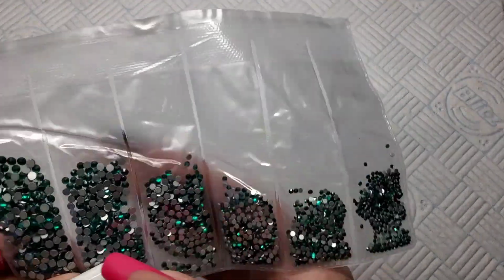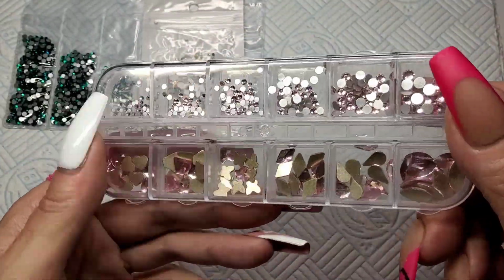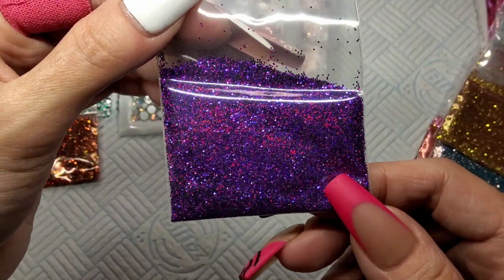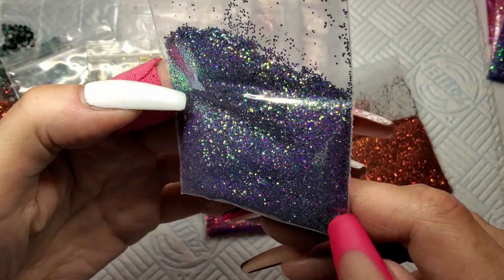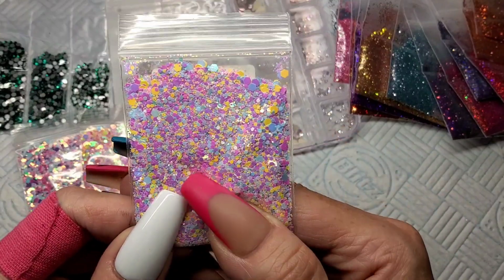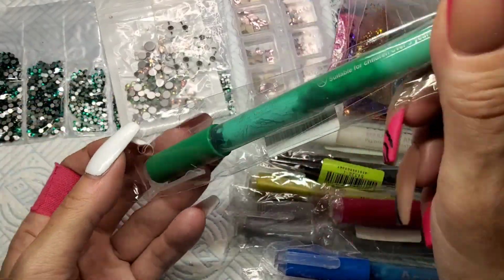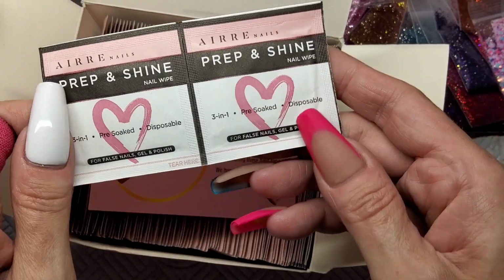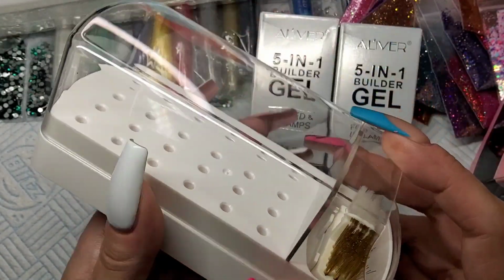NAIL STUFFS! HAUL | ALI-EXPRESS, AMAZON, BORN PRETTY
Pink Gems
Green Gems
Opal Gems
Chanel Bows- Unavailable! Sorry!
Soft Gel Tips medium square
Drill Bit Holder
5 in 1 Builder in a Bottle
Alcohol Wipes
Fine Colour Shift Glitters
Sweet Colour's Glitters